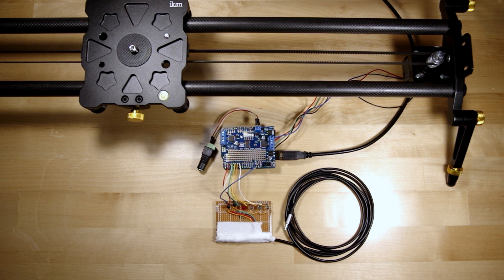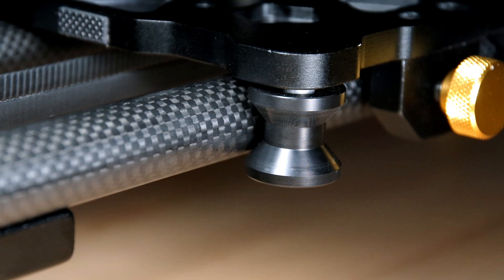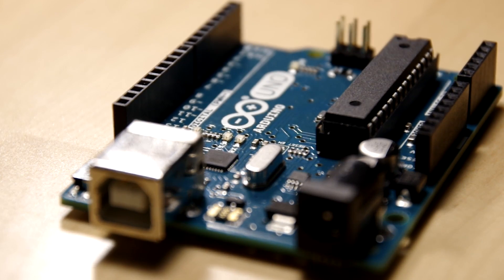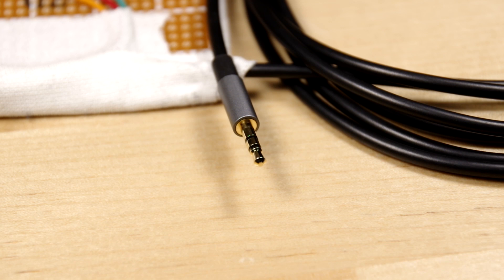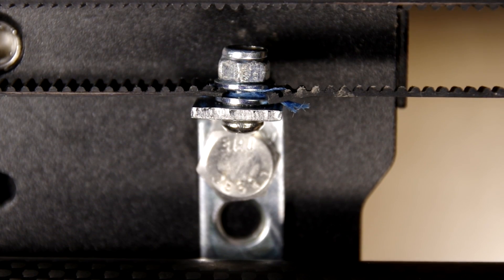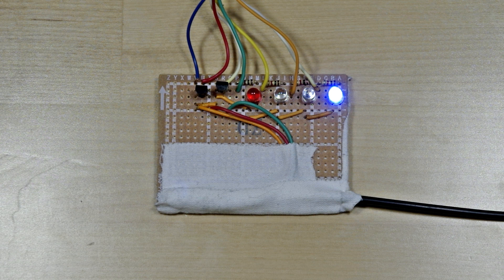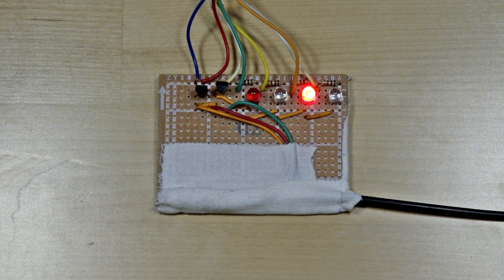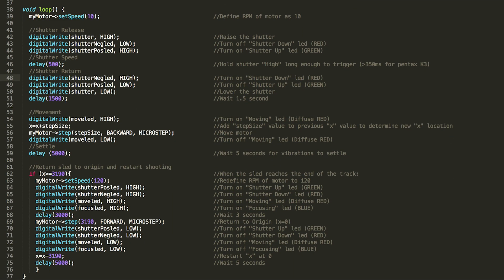Arduino-Driven Camera Slider & Trigger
A motorized camera slider controlled by an Arduino Uno with Adafruit Motorshield. The Arduino also manages the camera shutter to allow timed pauses in the motor movement for long-exposure still photos.

Materials:
iKan Carbon Fiber Slider
Stepper Motor
2.5mm TRS
2n2222 Transistors
Strip Board